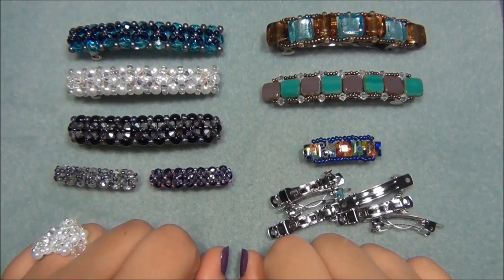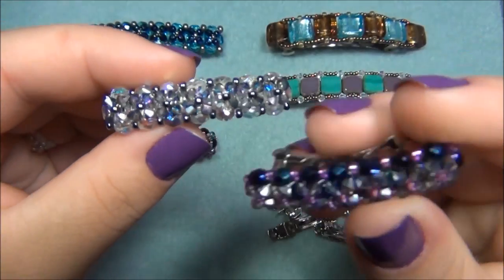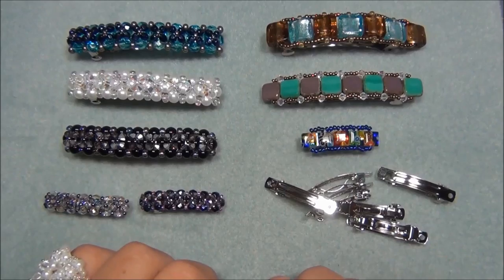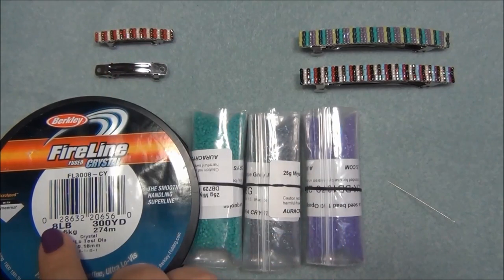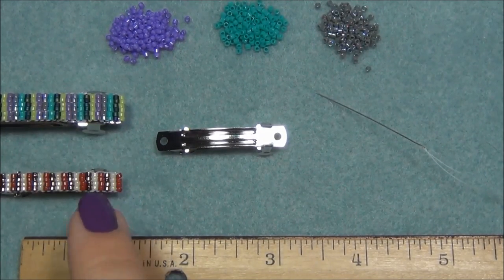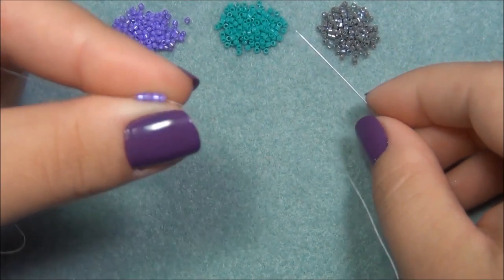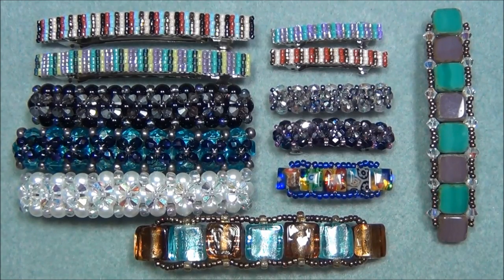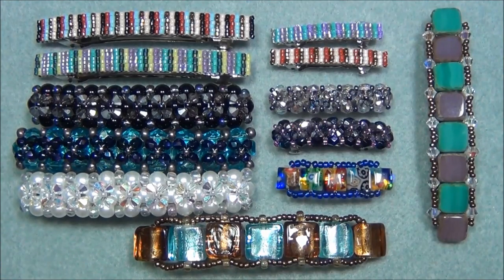Seed Bead Hair Barrette Tutorial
Materials needed for 1 1/2 inch seed bead barrette:
4ft. of 8lb. Fireline - leave a 6in. tail
size 12 beading needle
11/0 seed beads - I used delicas
1 1/2in. hair barrette

Materials needed for 3 inch seed bead barrette:
9ft. of 8lb. Fireline - leave a 8in. tail
11/0 seed beads - I used delicas
3in. hair barrette
My 1st Original barrette mini size materials:
2 1/2 ft. of .010 bead stringing wire
22 - 4mm rounds or czech fire polished beads
28 - 3mm crystal bicones
11/0 seed beads

Square flat bead hair barrette